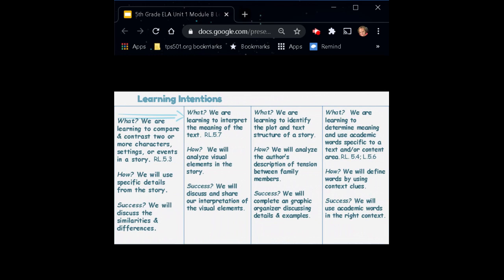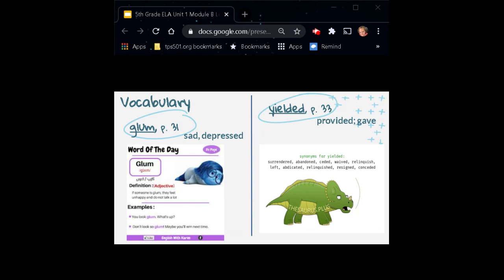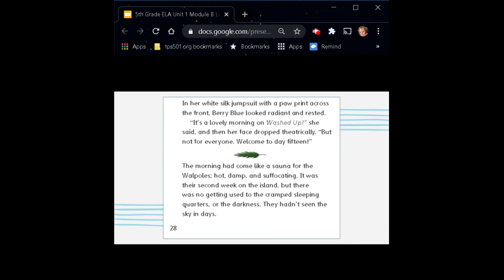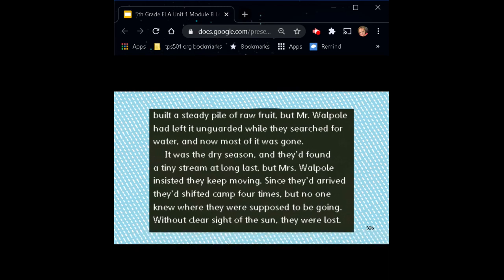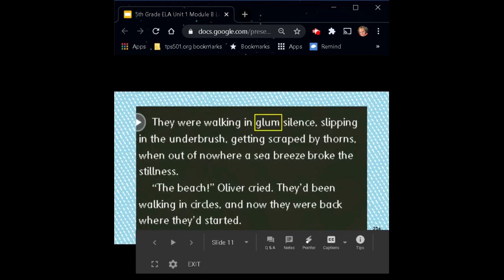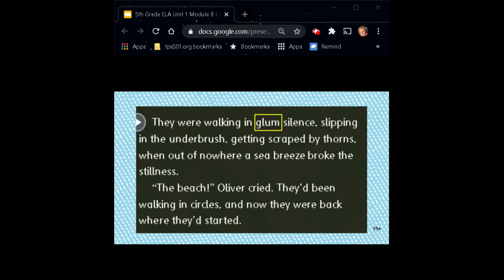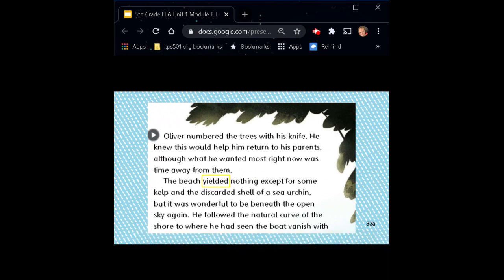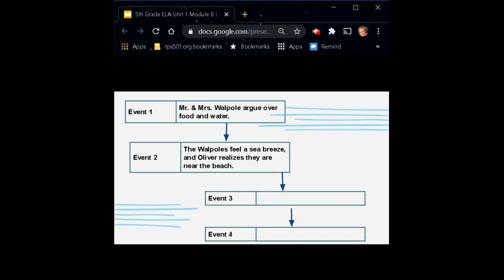5th Grade ELA Unit 1 Module B Lesson 5 Washed Up!